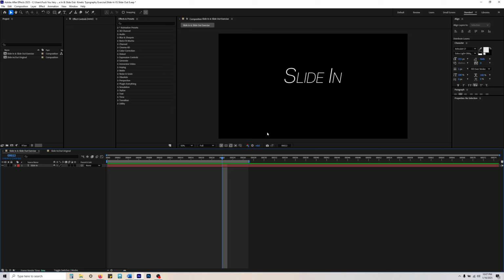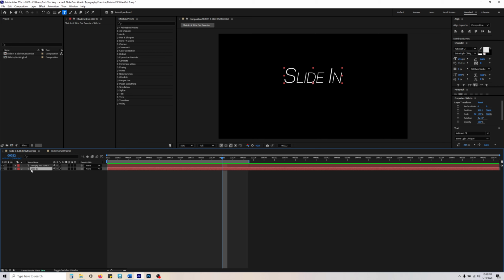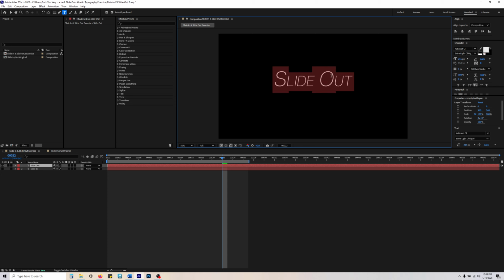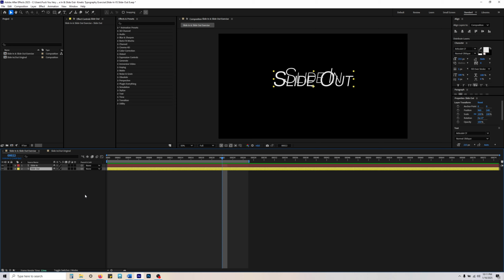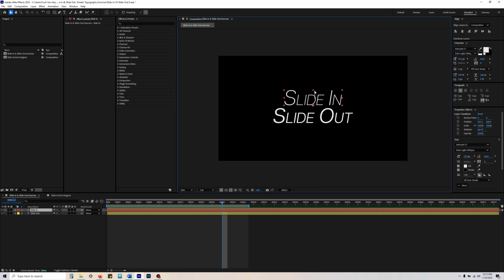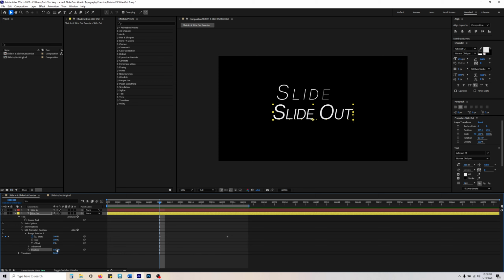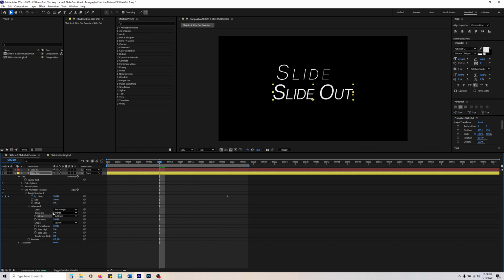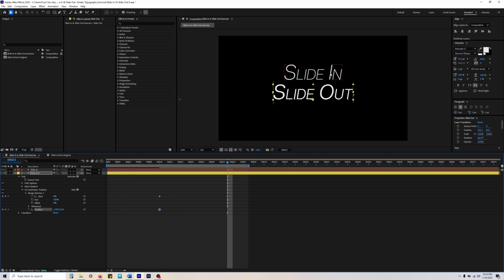6. Slide Out- Animating Position